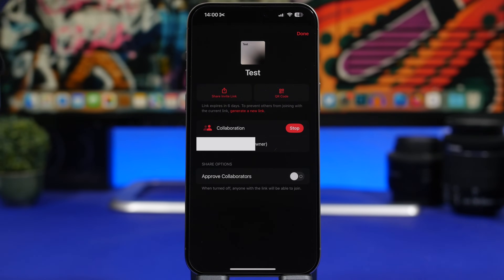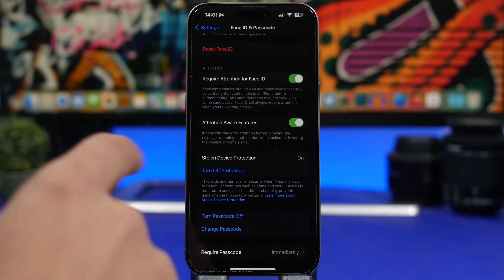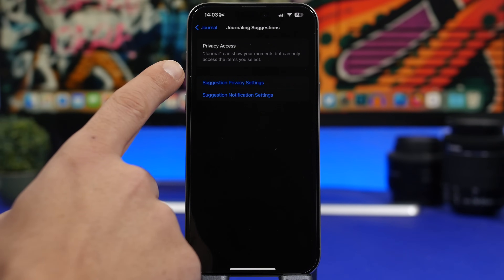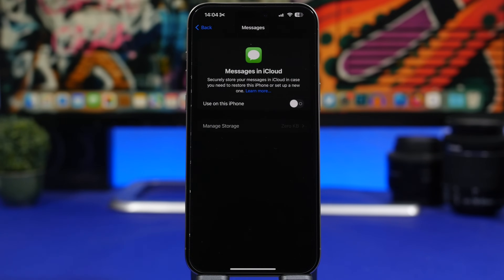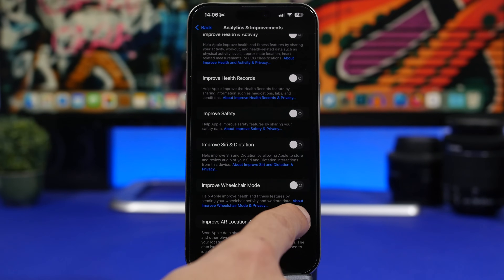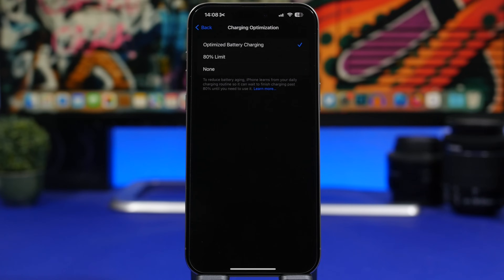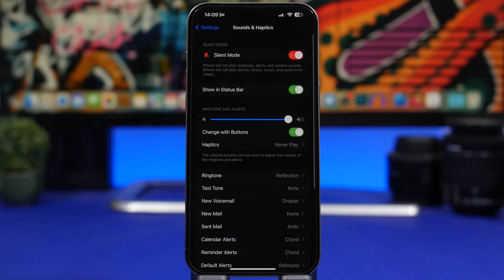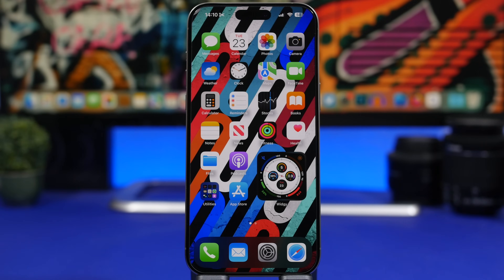iOS 17.3 Settings You Need To CHANGE Now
iOS 17.3 settings you should change now. iOS 17.3 brings new features but also some new settings and among them are settings that you should change.

Here are 15 iOS 17.3 settings that every iOS 17.3 user should change on their device. Change / configure these settings the right way to get better battery life, better security and overall better performance on iOS 17.3

Approve 0:00
Stolen device 1:05
Carrier 1:51
Airplay automatically 2:15
Journal 2:49
Airplay 3:29
In iCloud 4:04
News activity 4:36
Disable improve 5:10
Disable spatial 5:39
Battery 6:23
Notifications 6:57
Data on web 7:29
Vibrations 7:58
Siri 8:40